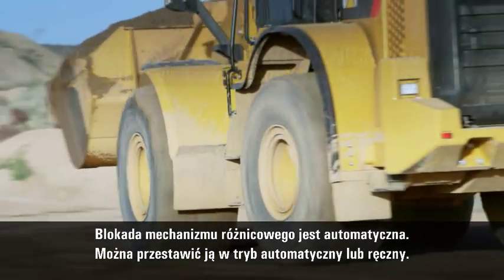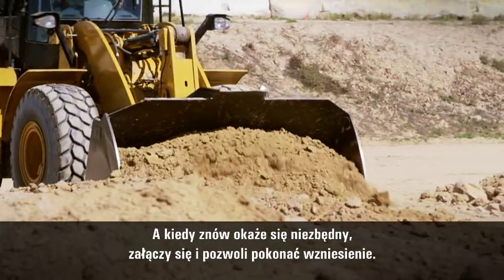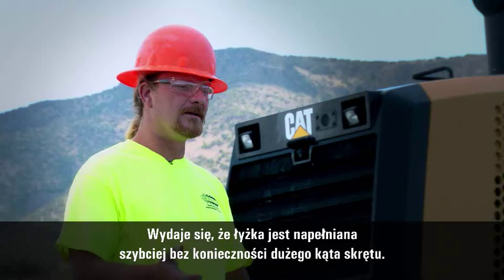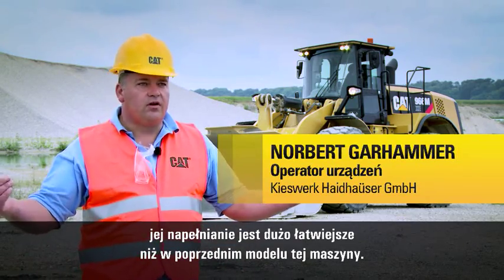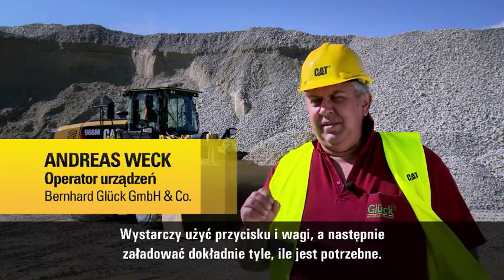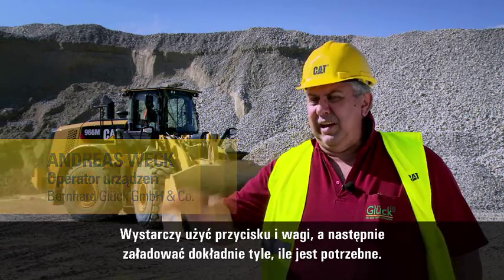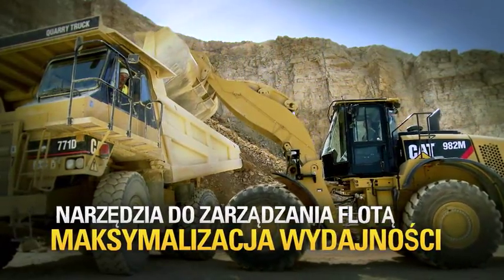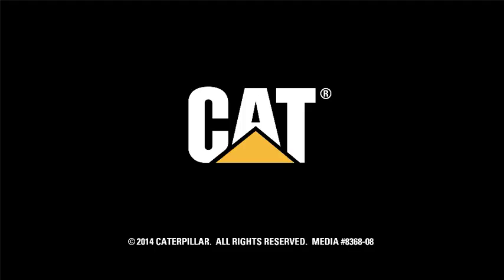Ladowarki Kolowe Cat® serii M | Wydajność (Europa)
Nowe ładowarki kołowe 950M-982M są wyposażone w silnik ACERT, spełniający wymogi normy emisji spalin Stage IV (UE), wyposażony w sprawdzone układy elektroniczne, układy paliwowe, układy dostarczania powietrza i układy oczyszczania spalin. Dzięki systematycznemu i strategicznemu wdrażaniu przetestowanych technologii możemy spełnić wysokie wymagania naszych klientów w zakresie wydajności i oszczędności paliwa. Ścisła integracja układów poskutkowała zmniejszeniem emisji szkodliwych substancji, zwiększeniem wydajności i zmniejszeniem zużycia paliwa bez pogarszania wydajności maszyny, w sposób niewidoczny dla operatora. Wydajność, trwałość i wszechstronność modeli 950M-982M sprawia, że spełnią one każdą potrzebę klienta.